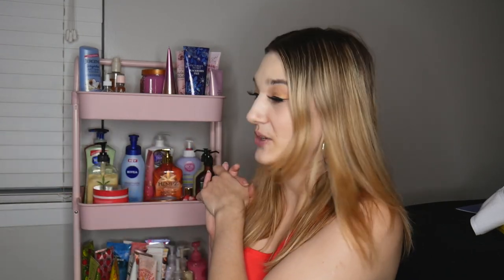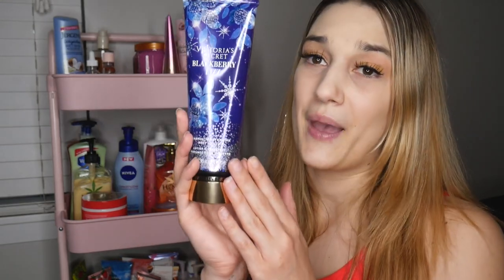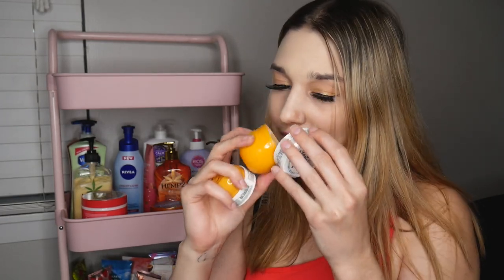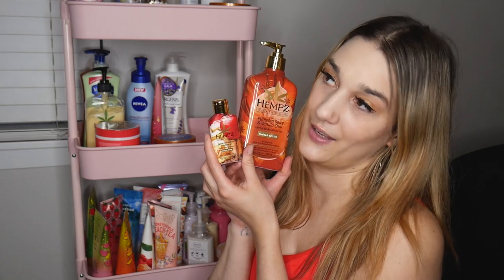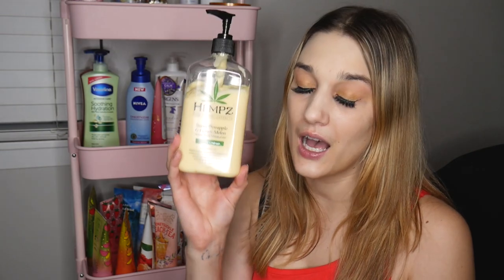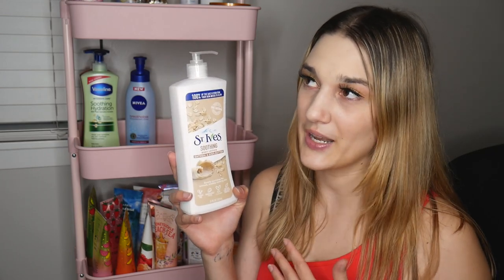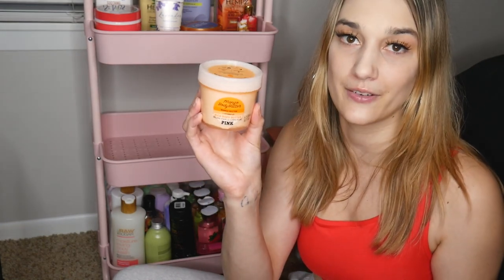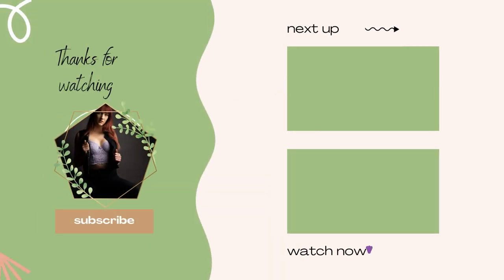WHATS ON MY HYGIENE CART | Bath & Body Works, Victoria's Secret & more!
🦋 Hygiene Cart